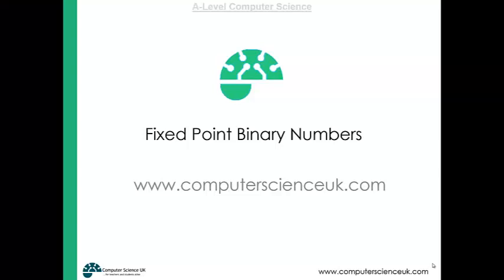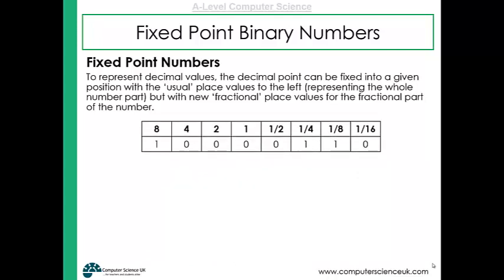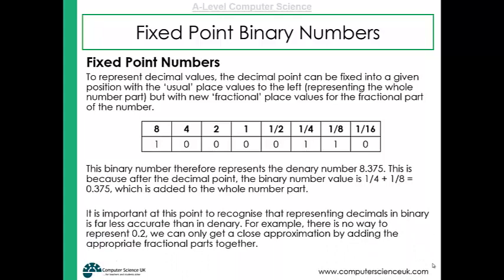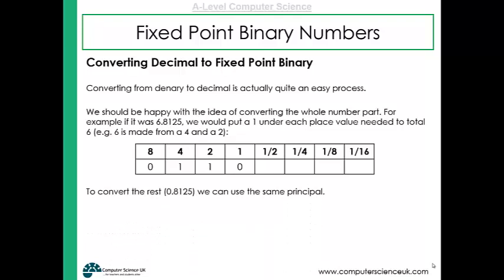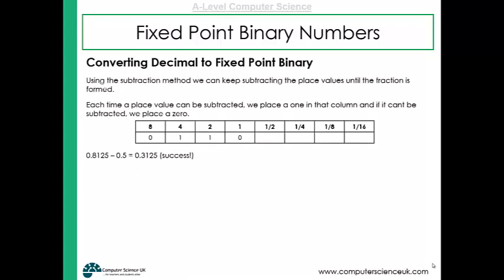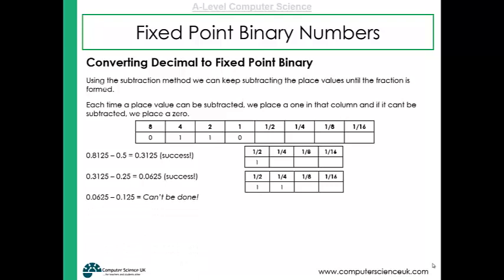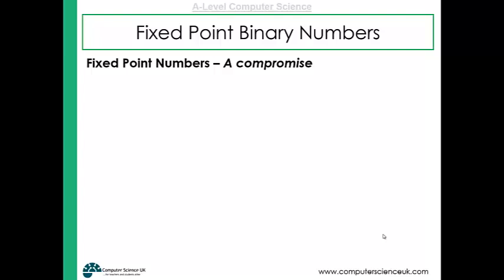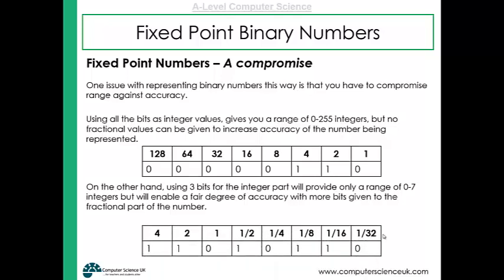20 Fixed Point Binary - A-Level Computer Science